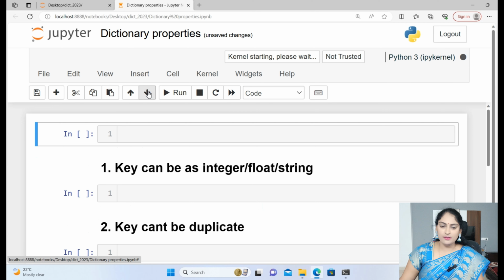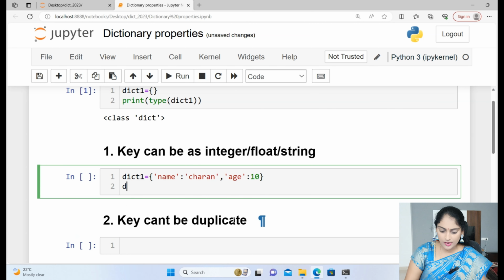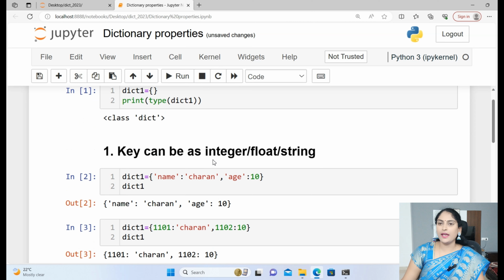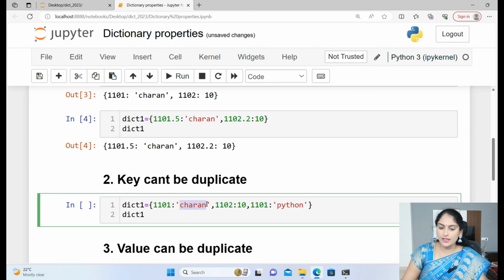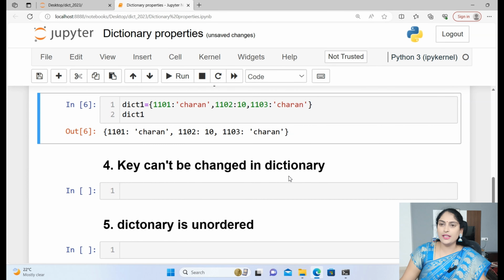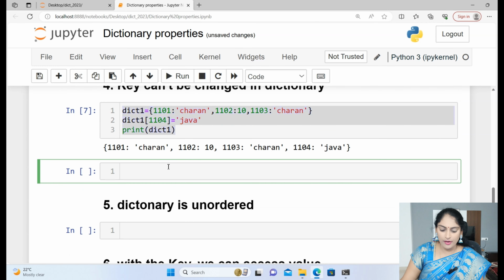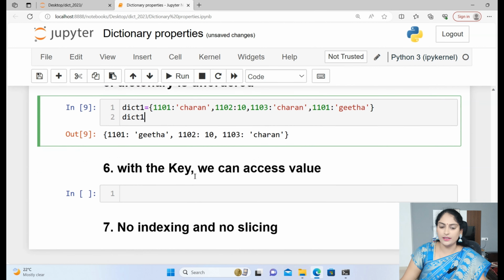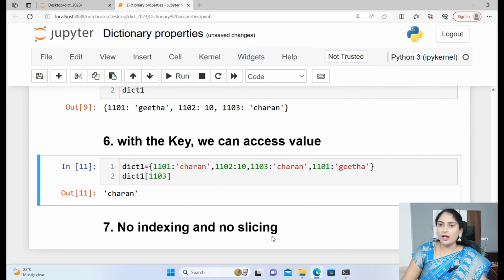32. Python Dictionary- part1 - Introduction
In this tutorial, you will learn about what is python dictionary, introduction, definitions, general properties, key and value etc...

Dictionary :
1. defined in flower braces
2. comprise with Key: Value
3. unordered
4. no slicing
5. indexing can be done through key
6. key can't be duplicate, but value can be duplicate.